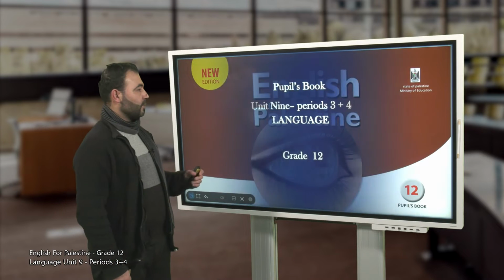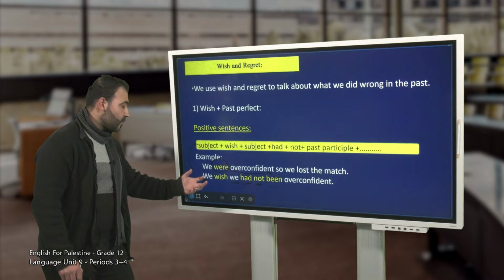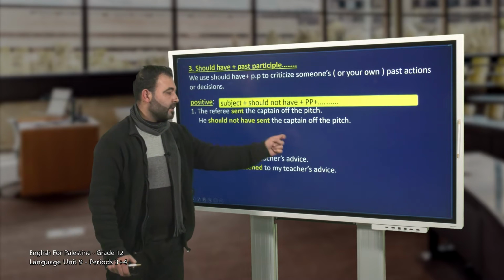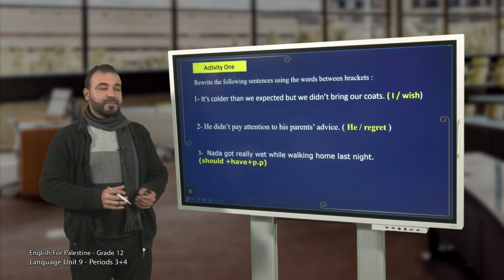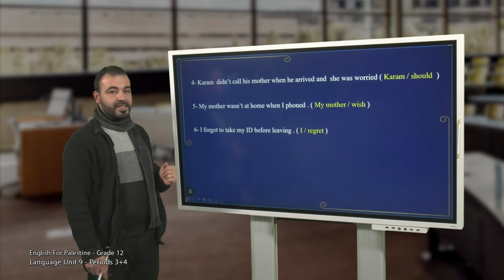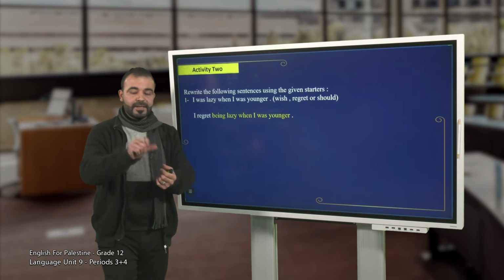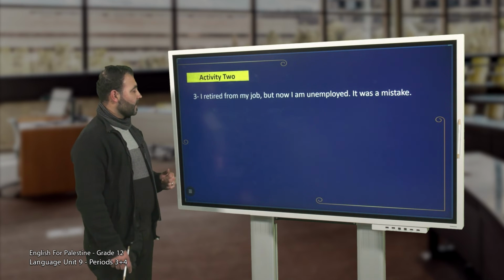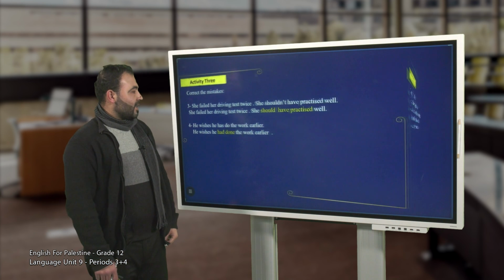-2022-درس8 | Language U9 Periods 3&4 | الصف12 | الفصل2 | اللغة الإنجليزية